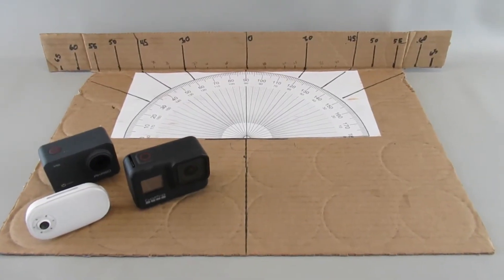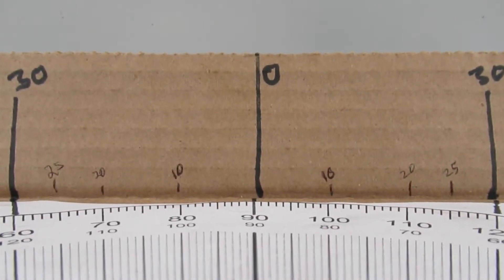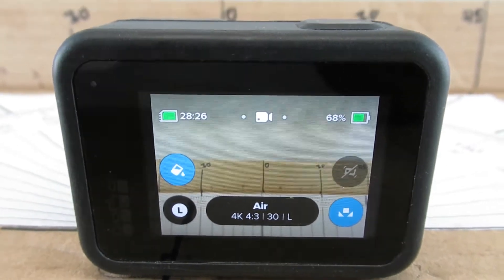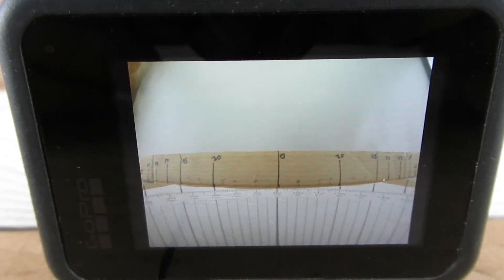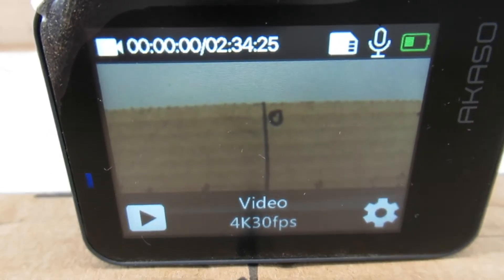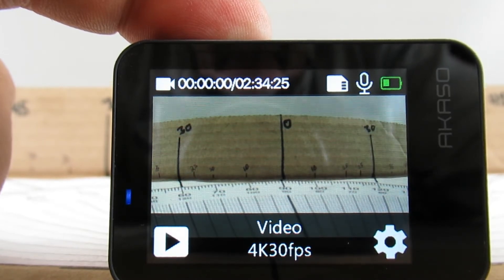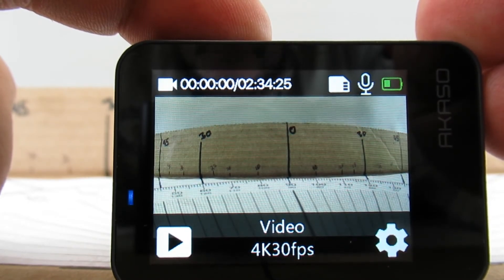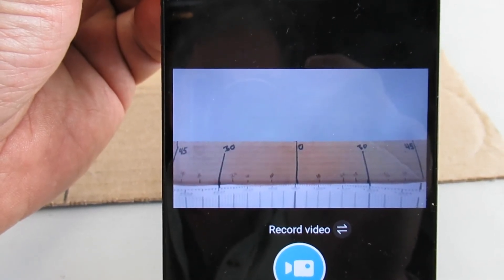Part 7 | Akaso Keychain | V50X | Angle of View measurement | FOV | Field of View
A quick test to measure the Angle of View of the Keychain camera as well as the V50X.
EIS = OFF on all cameras tested.
False advertising?